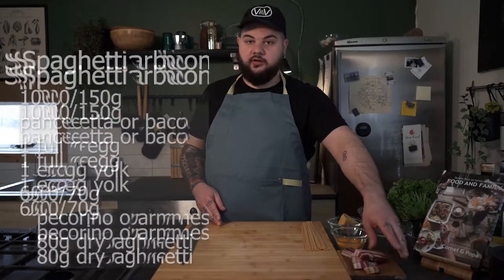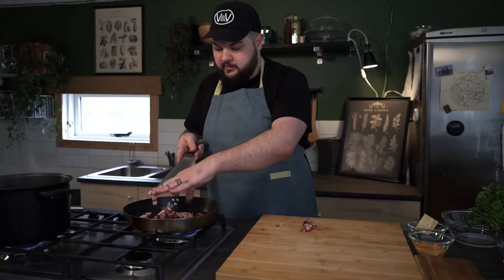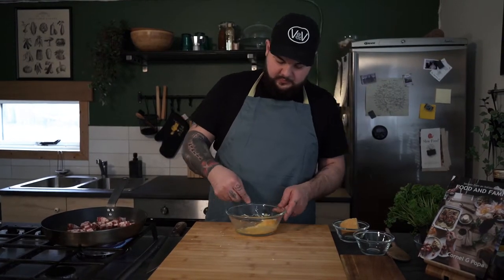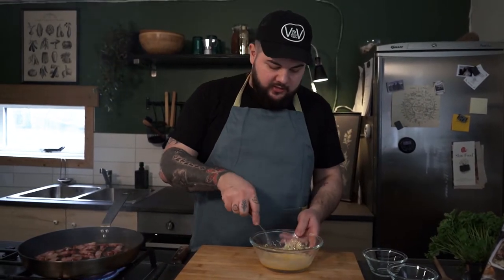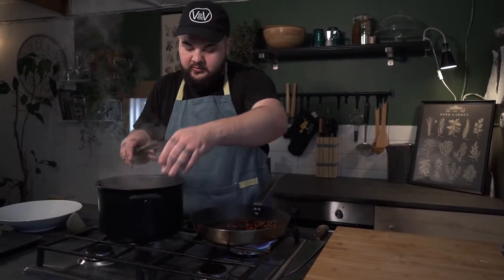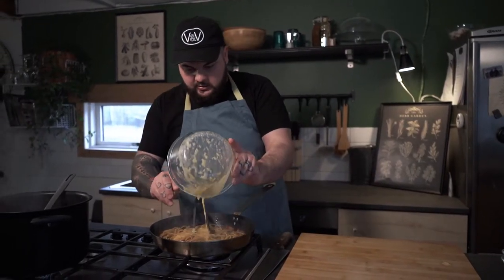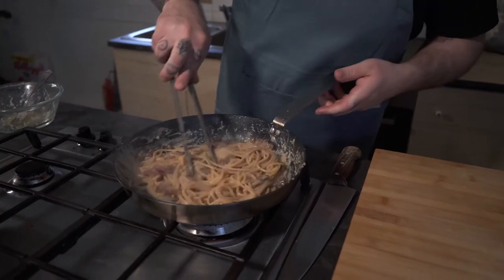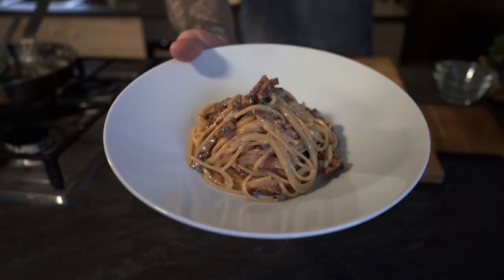HOW TO prepare SPAGHETTI CARBONARA | The ORIGINAL carbonara recipe!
Quick, Easy and Delicious SPAGHETTI CARBONARA. My version of the queen of the Italian cuisine, LA CARBONARA.. there are numerous ways of doing it, but this is the ONLY ORIGINAL ONE.
Ingredients:
- 100\150g pancetta or bacon
- 1 full egg
- 1 egg yolk
- 60\70g pecorino or parmesan
- 80g dry spaghetti
Chapters:
0:00 Intro
0:10 Recipe description
0:38 Prepare the recipe
4:04 I put it on the plate and enjoy!
Remember to click on the bell to get the latest video of THE FAVABEAN PROJECT!!! »